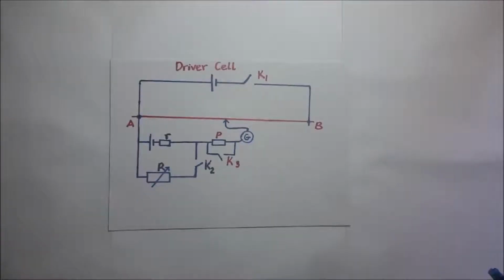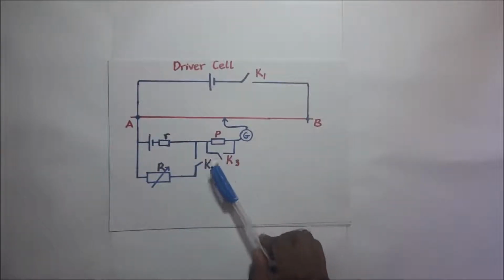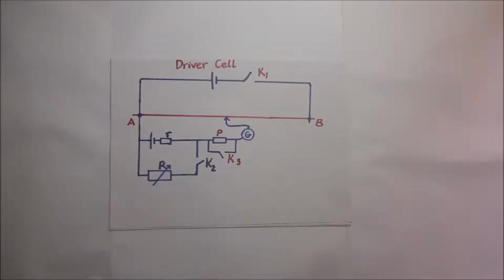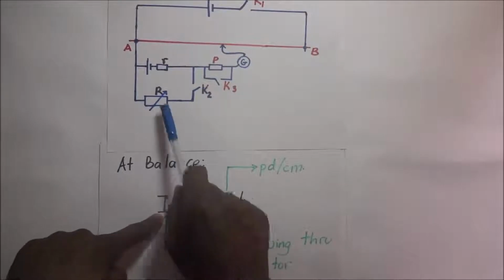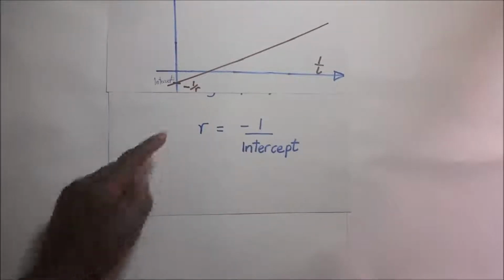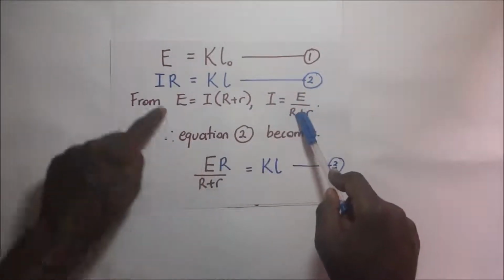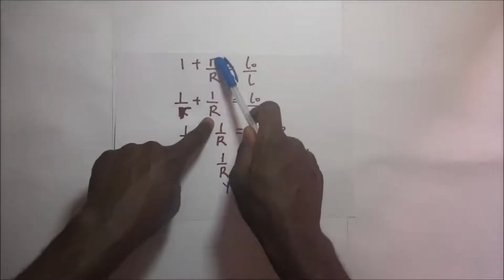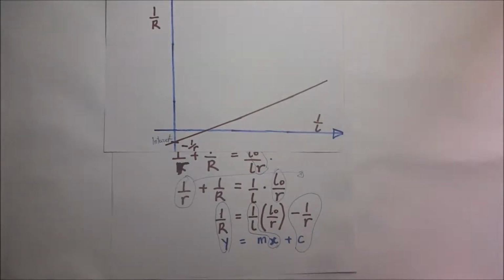How potentiometer works - Potentiometer to measure internal resistance of a cell- Kisembo Academy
here, we learn how potentiometer works, particularly  about how to measure internal resistance of a cell with a potentiometer.

How to find internal resistance of a cell using a potentiometer
Potentiometer experiment; How to find internal resistance of a cell using potentiometer- Kisembo Academy
An electrical cell is made from materials (metal or chemicals, for example). All materials have some resistance. Therefore, a cell must have resistance. ... When current flows through the cell a voltage develops across the internal resistance.

the magnitude of this internal resistance can be obtained using a potentiometer as illustrated in this video